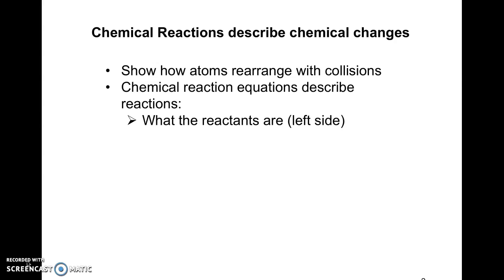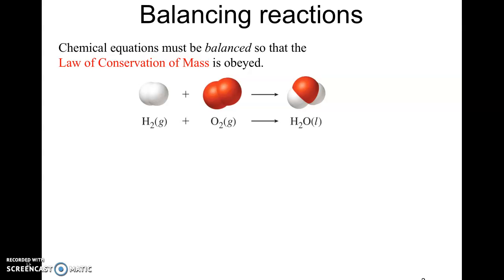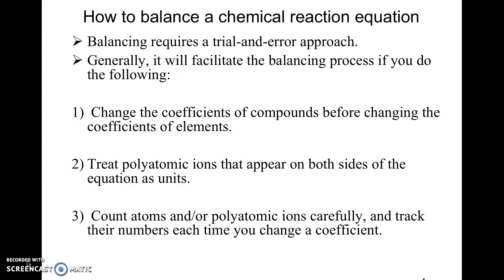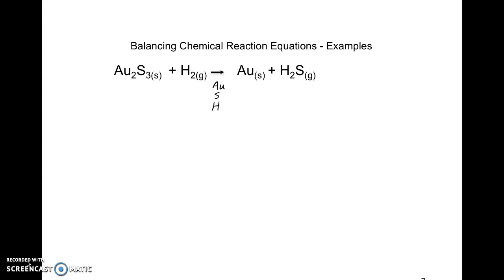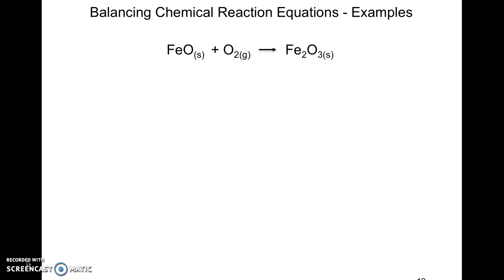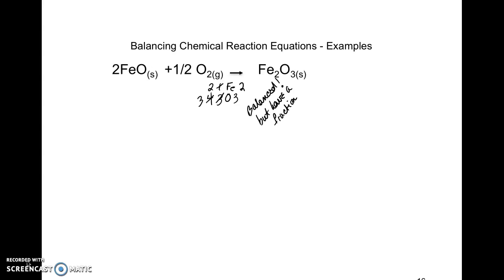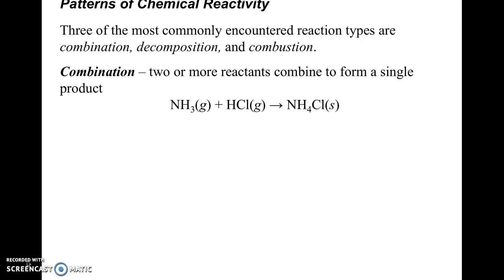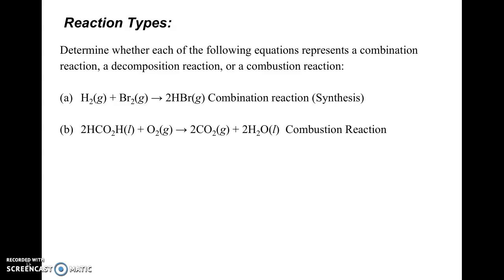Chp8.1a: Balancing Chemical Reactions